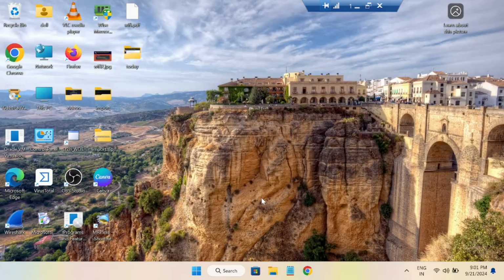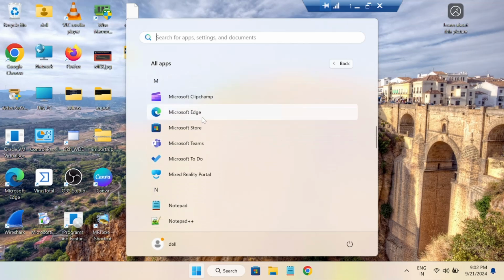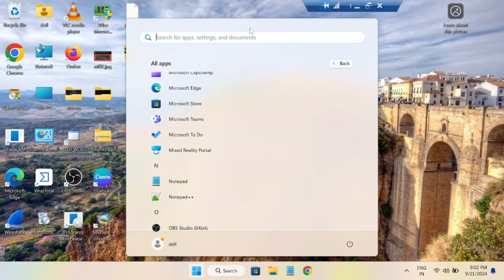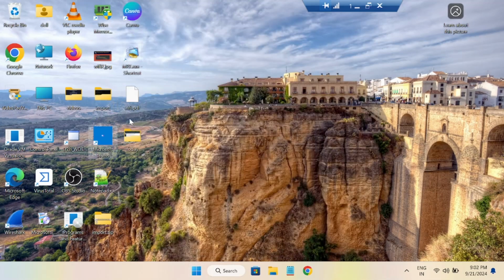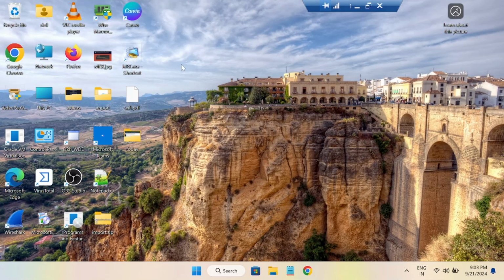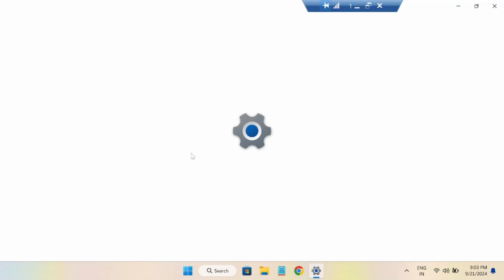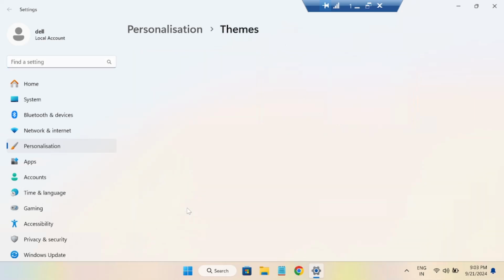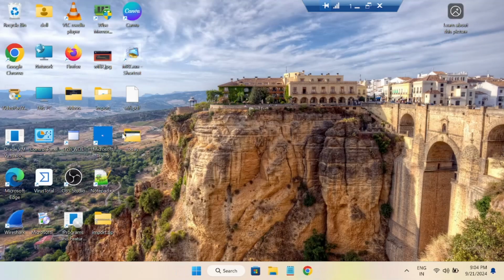(✅2024 Fix ) How To Add Apps To Desktop In Windows 11